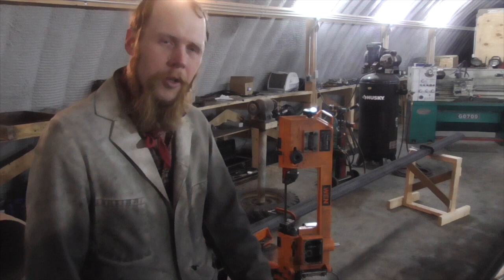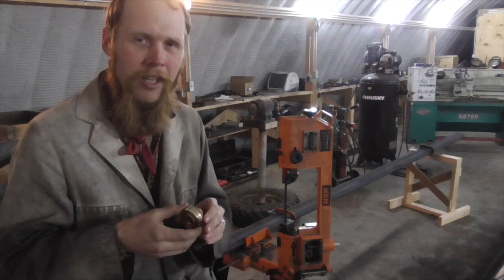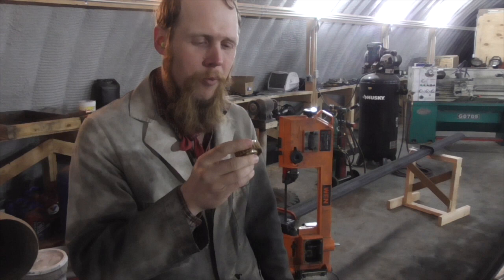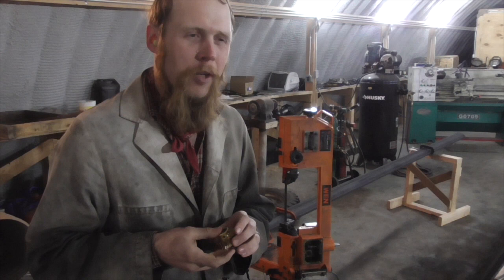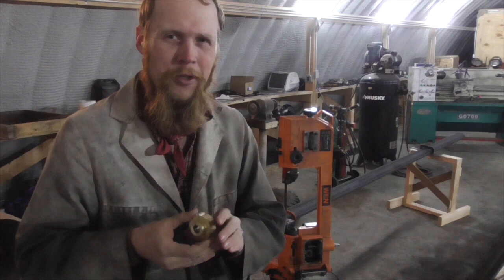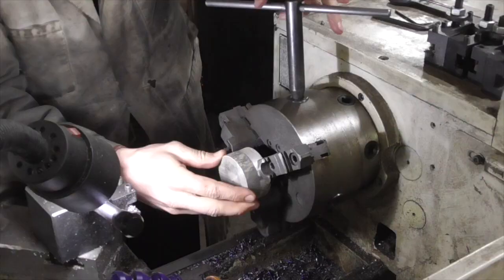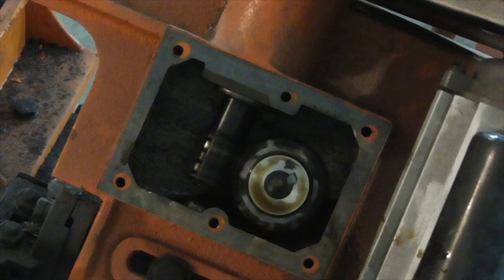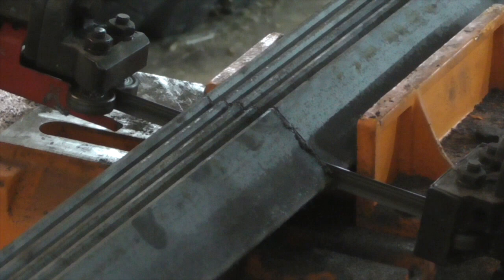Improvised Worm Gear for Band Saw (TIS329)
The Idahoan machines an improvised worm gear to get his band saw working again.